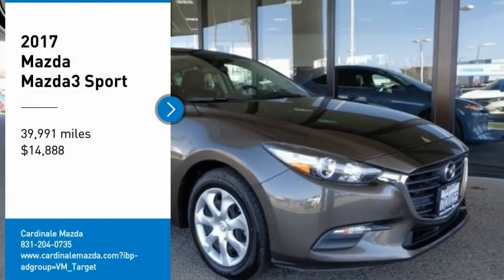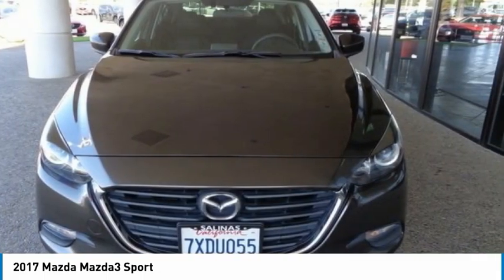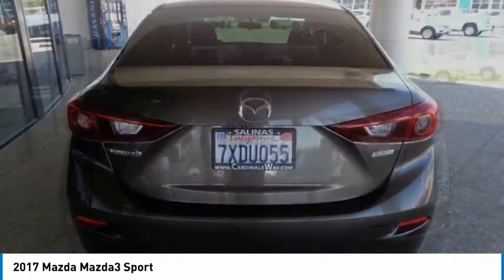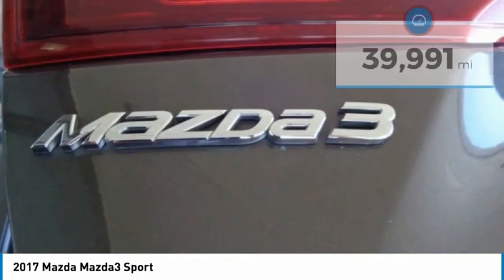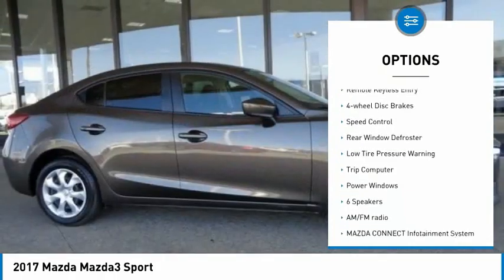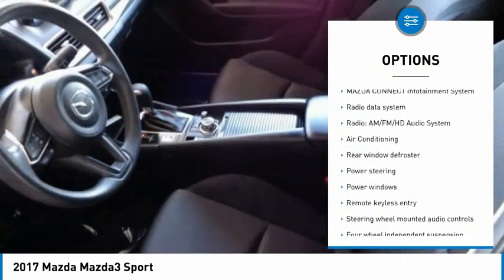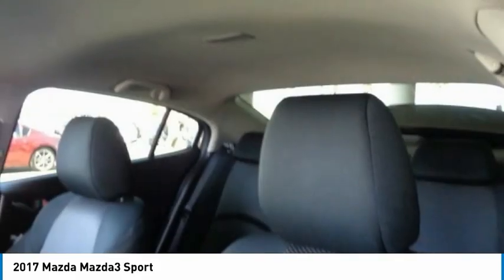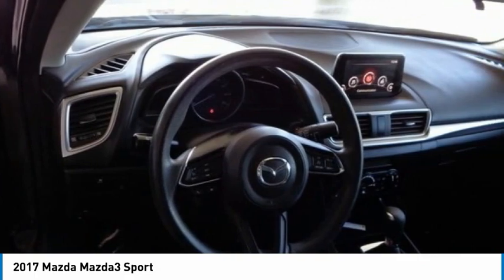2017 Mazda Mazda3 Sport FOR SALE in Salinas, CA P14656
Cardinale Mazda
500 Auto Center Circle

Want us to come to you? No problem! In case we missed a picture or a detail you would like to see of this 2017 Mazda3, we are happy to send you A PERSONAL VIDEO walking around the vehicle focusing on the closest details that are important to you. We can send it directly to you via text or email. We look forward to hearing from you!  Certified. Odometer is 7612 miles below market average! Bluetooth - Handsfree Connection, Exterior Parking Camera Rear, Front Center Armrest, Front reading lights, MAZDA CONNECT Infotainment System, Outside temperature display, Power steering, Radio: AM/FM/HD Audio System, Rear window defroster, Split folding rear seat, Steering wheel mounted audio controls. CARFAX One-Owner. Clean CARFAX.  28/37 City/Highway MPG Mazda Certified Pre-Owned Details:      Limited Warranty: 12 Month/12,000 Mile (whichever comes first) after new car warranty expires or from certified purchase date     Vehicle History     Transferable Warranty     160 Point Inspection     Warranty Deductible:  0     Includes Autocheck Vehicle History Report with 3 Year Buyback Protection     Powertrain Limited Warranty: 84 Month/100,000 Mile (whichever comes first) from original in-service date     Roadside Assistance  Awards:     2017 KBB.com Brand Image Awards  We develop outstanding relationships where everyone wins! If you are in the market for a new or pre-owned vehicle, do yourself a favor and stop by our dealership in Salinas to see what we can do to help with your needs. Serving the local Salinas, Seaside, Carmel, Pacific Grove, Gilroy, Hollister, Marina, Monterey and Central Coast areas.  Vehicle price and availability are subject to change without notice.